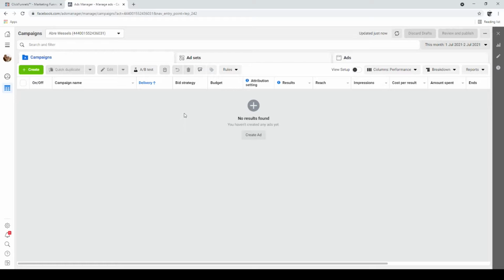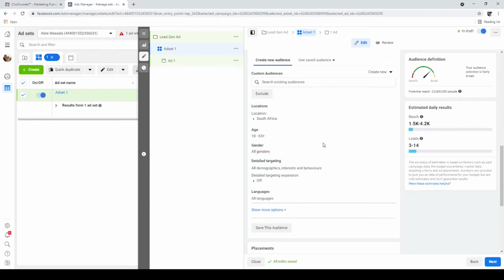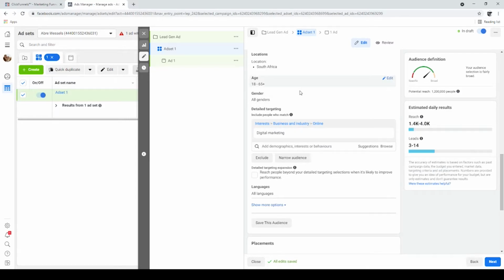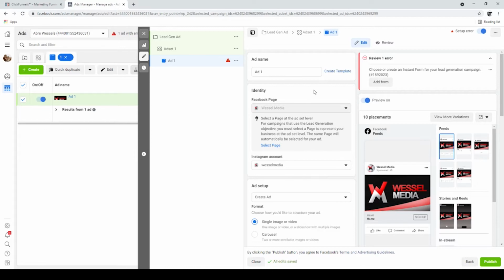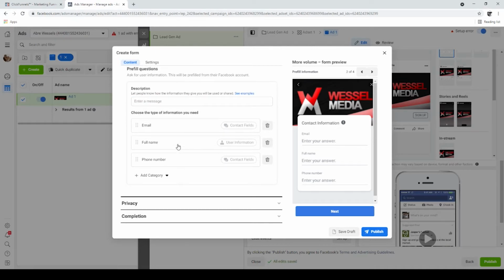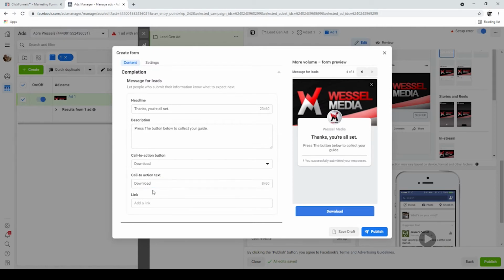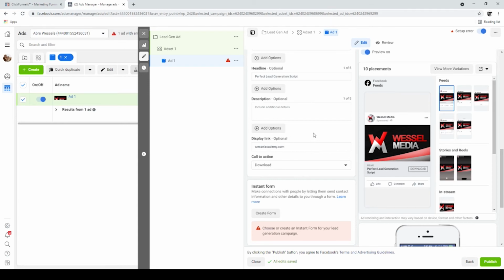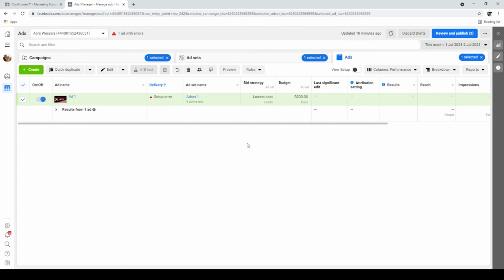How To Create Facebook Lead Ad Campaigns That CONVERT in 2021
Want to know how to create Facebook lead ad campaigns that convert in 2021?

We love to create and use these type of ads for our clients.

In this video we share the Facebook lead ad tips, techniques and strategies we've learned over the past 3 years.

If you want better results from your Facebook lead generation ads, this step-by-step Facebook ads tutorial is for you.